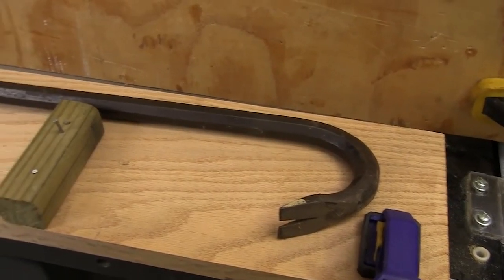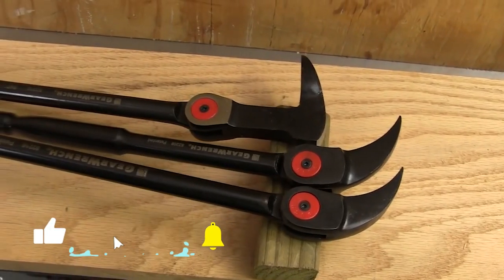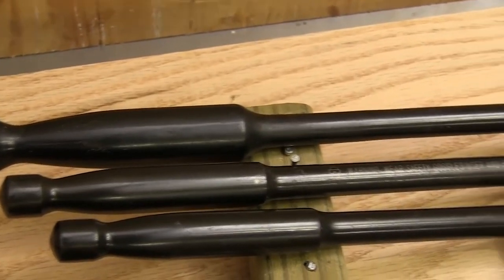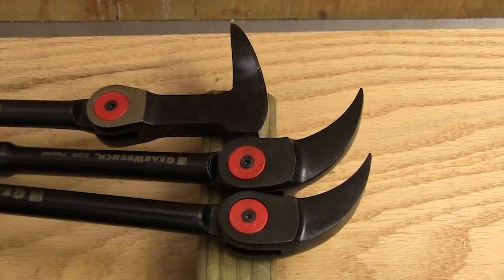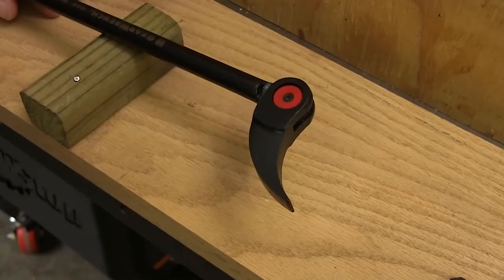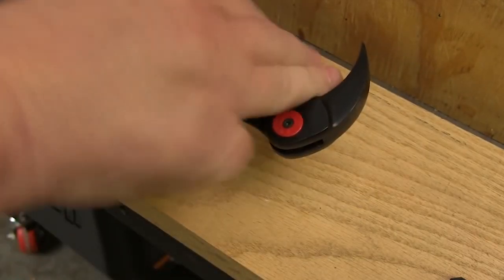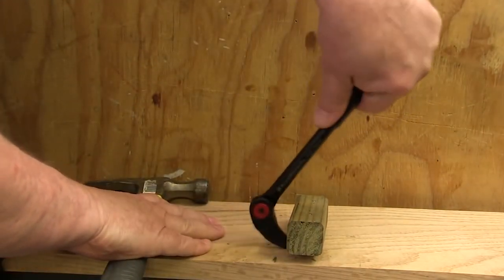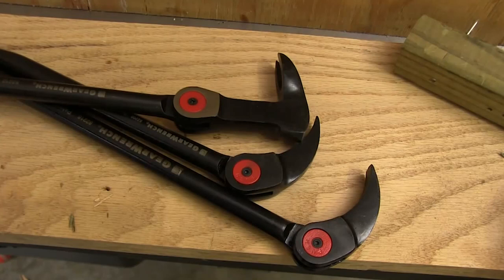Best Pry Bar Set for 2023 — Gearwrench Indexing Pry Bar Tools Review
Best Pry Bar Set : While some have complained that these tools are not that strong I argue that it all depends on how/where you use them. If you're tying to lift the side of a building or roll your car back over it probably will fail you.  However, if you use them in a realistic manner, in my case in the automotive industry [Amazon] then it will do the job perfectly. Not to mention that the heads, albeit hard sometimes to move, are adjustable. So imagine if you only needed a small lever assist on something; you simply have to rotate the head and bam! it works.